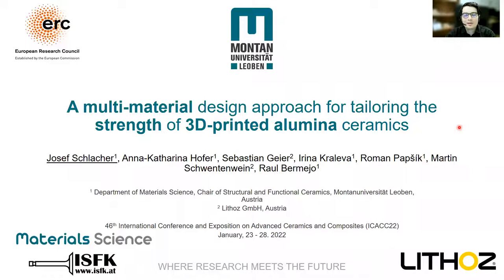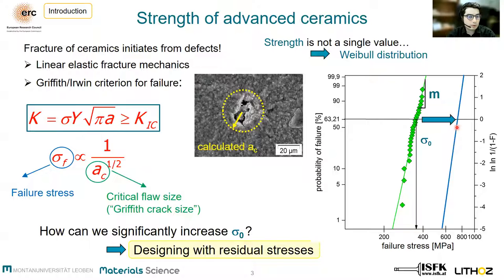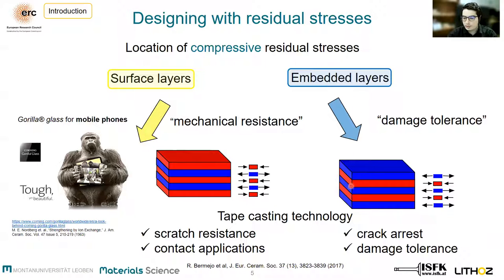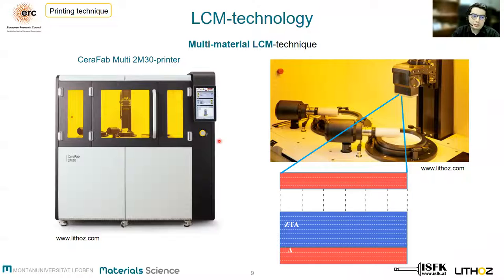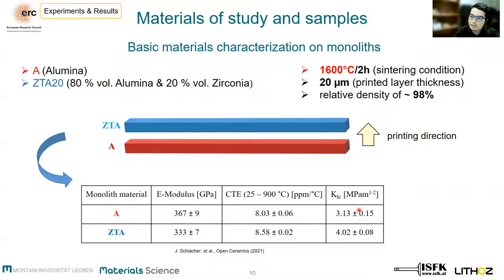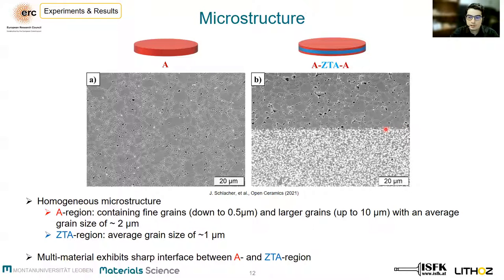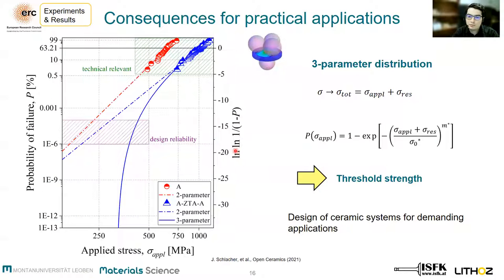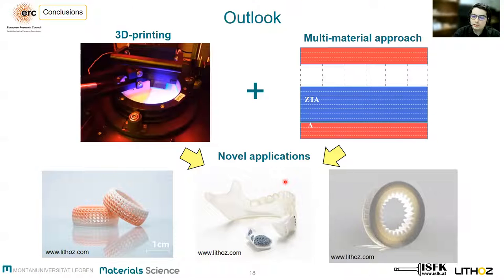SCHLACHER: Multi-material design approach for tailoring the strength of 3D-printed alumina ceramics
[Title]
A multi-material design approach for tailoring the strength of 3D-printed alumina ceramics

[Authors]
Josef SCHLACHER
Anna Katharina HOFER
Sebastian GEIER
Irina KRALEVA
Roman PAPŠÍK
Martin SCHWENTENWEIN
Raul BERMEJO

[Event]
46th International Conference and Expo on Advanced Ceramics and Composites (ICACC46)
Tuesday, 25th January 2022

[Abstract]
The Lithography-based Ceramic Manufacturing (LCM) technology has been established as outstanding technique for fabricating complex-shaped ceramics based on a layer-by-layer photo-polymerisation process. This work demonstrates the use of the LCM technology to print alumina-based ceramic parts with superior strength. Our approach utilizes the layer-by-layer capabilities of the printing process to fabricate a multi-material layered system. The combination of alumina (outer regions) with alumina-zirconia layers introduces compressive residual stresses in the surface layers associated with the different shrinkage of the combined materials during cooling down from sintering. The effect of compressive residual stresses on the strength of 3D printed alumina-zirconia based multilayers is investigated under biaxial bending tests and compared to 3D printed bulk alumina material. Results are analysed in the framework of Weibull statistics. A characteristic biaxial strength as high as 1 GPa is measured on the alumina-based multilayers, as compared to 650 MPa in bulk alumina, the difference corresponding to the magnitude of in-plane residual stresses in the external alumina layers. Designing complex-shaped multilayer ceramic architectures with tailored residual stresses through additive manufacturing technologies opens a new path for advanced ceramics with unprecedented mechanical behaviour.